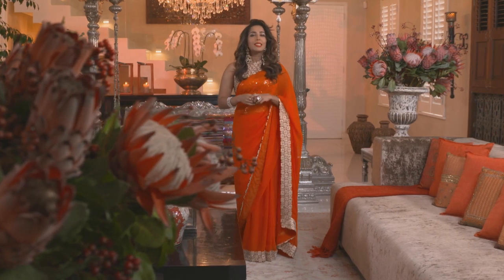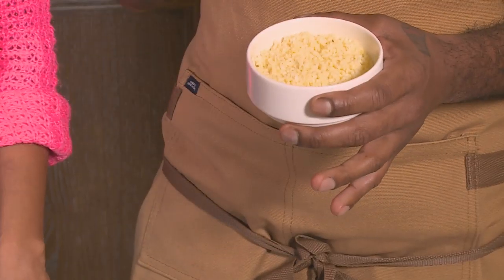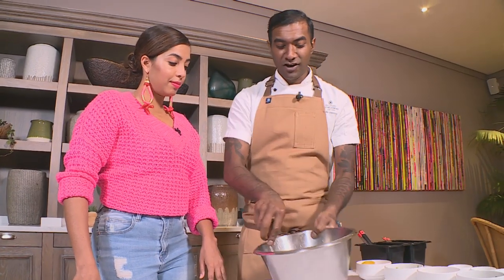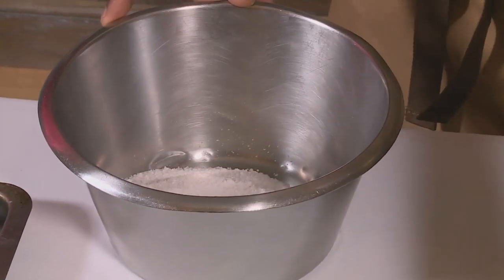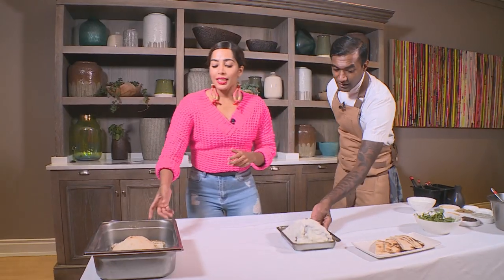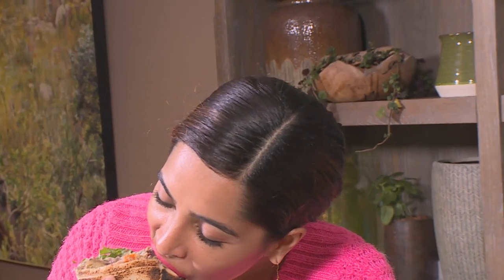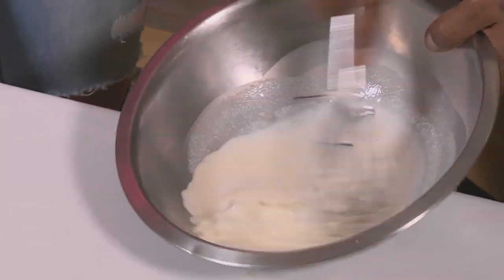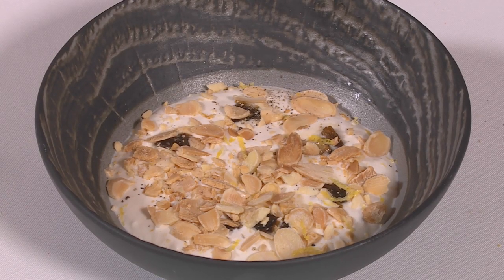Food Mela : Chef Dion Vengatass' Mediterranean-themed Menu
Chef Dion Vengetass presents a Mediterranean-themed menu featuring Tabbouleh salad, slow-baked lamb neck and honey-almond-lemon ricotta spread with poached dates.